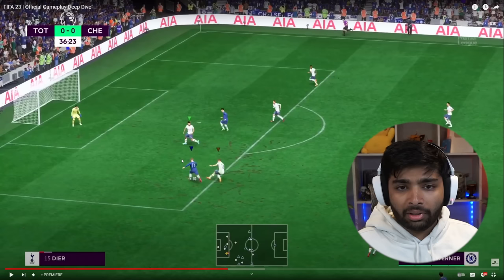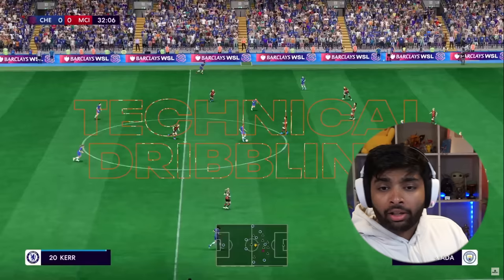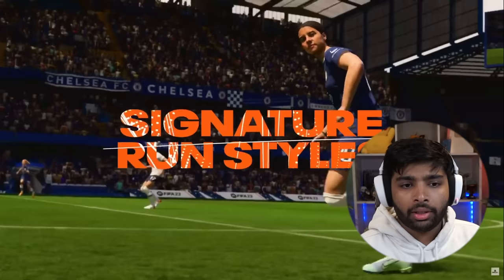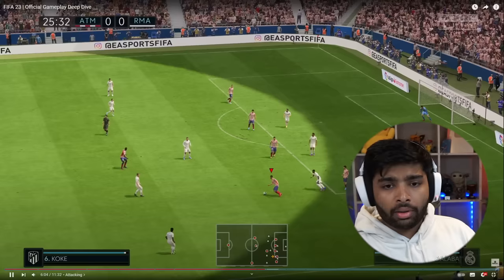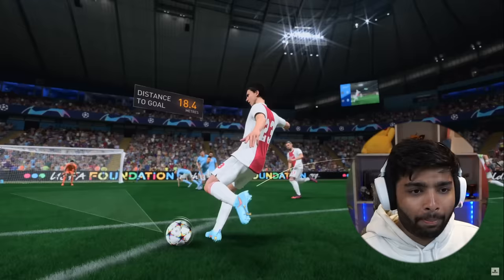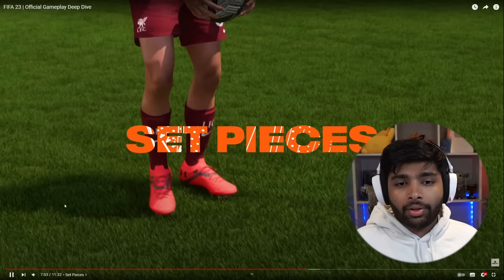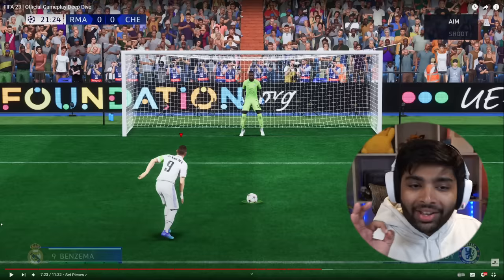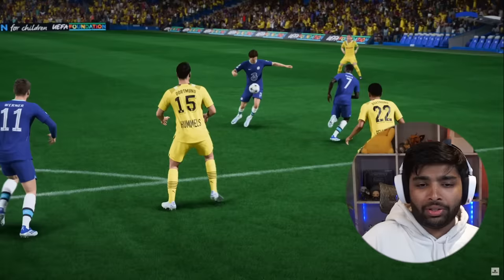FIRST LOOK at FIFA 23 GAMEPLAY🤩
So EA released some more FIFA 23 Gameplay footage, let's see what they got in store for us!

►Become a SEASON TICKET HOLDER!